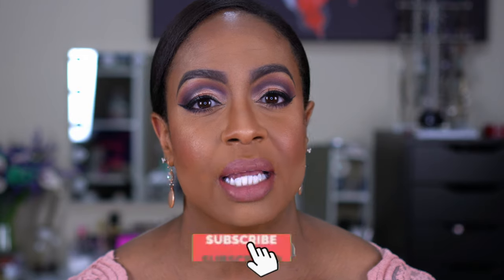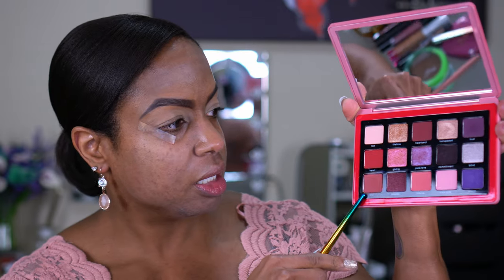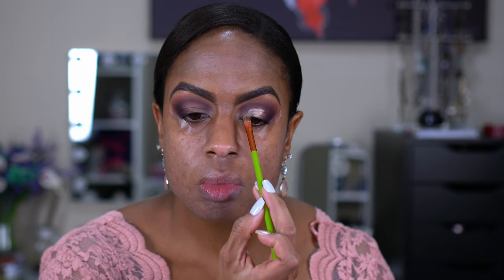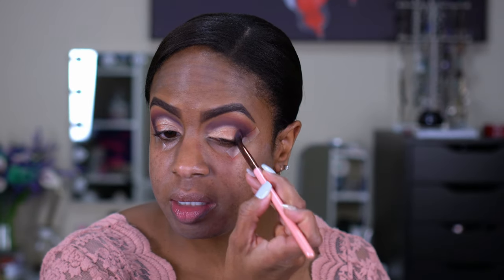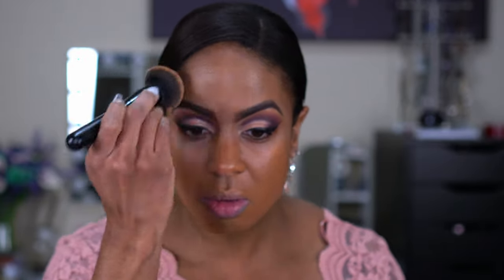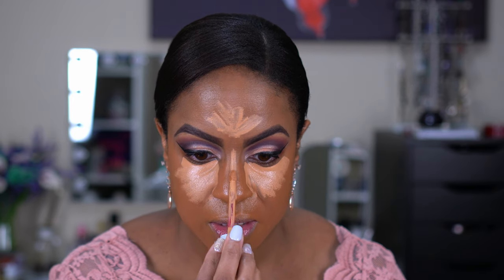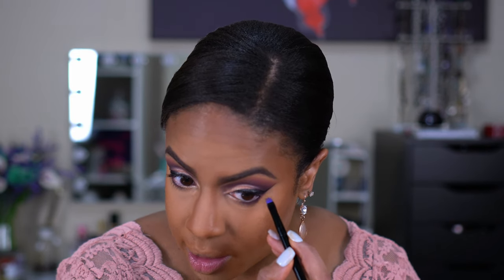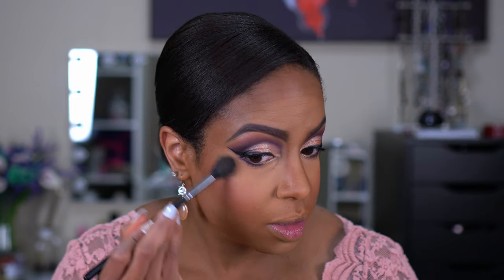Valentines Day Makeup Tutorial 2021 - Natasha Denona Love Palette!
I had to film a valentines day makeup tutorial 2021 look for ya'll! With the new release of the Natasha Denona mini Love Palette, I decided to get ready using my Love Palette that was released last year (still available)! I don't think I had ever really used it, and it made me remember why I love Natasha Denona's formula!

0:00 Intro
1:10 Eyeshadow Look - Natasha Denona Love Palette
11:35 Face Makeup Application

Products Used:

XX Revolution Second Skin Primer
P Louise Makeup Base - Rumour 02
Josie Maran Vibrancy Vibrancy Argan Oil Foundation Fluid - Reverent RG75
beautyblender BOUNCE™ Airbrush Liquid Whip Concealer4.05 W Tan Pecan
Beauty Bakerie Better not Bitter Flour Powder - Translucent
Too Faced Born This Way Ethereal Setting Powder - Translucent Medium
LA Girl Pro Concealer - Dark Cocoa
Physician's Formula Butter Bronzer - Sculpt
Too Faced Love Flush Long-Lasting 16- Hour Blush - Your Love is king
Killawatt Freestyle Highlighter - Hustla Baby
Milani Color Statement Lip Liner - Brandy
Rimmel London Epic Exaggerate Full Color Lip Liner - Epic
Milani Color Statement Matte Lipstick - Matte Naked